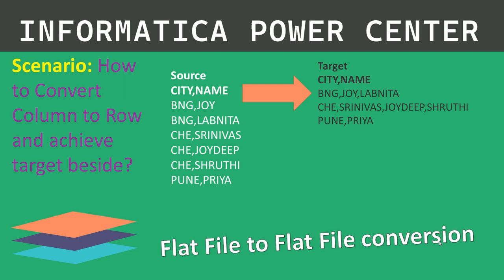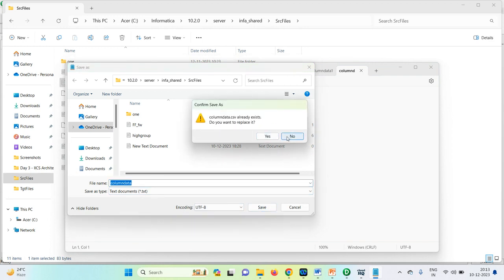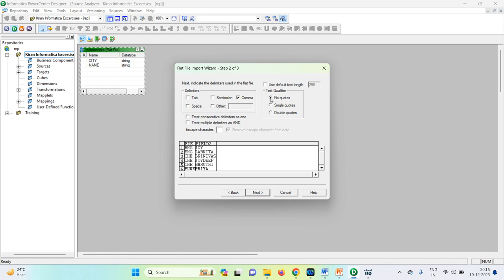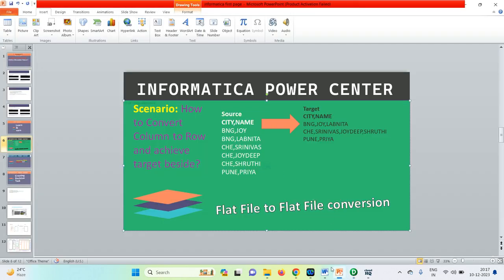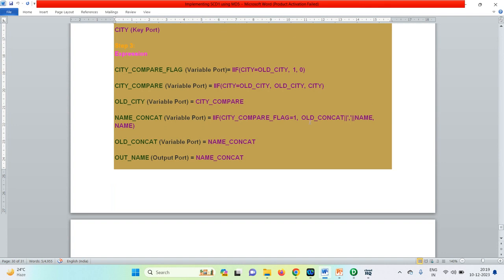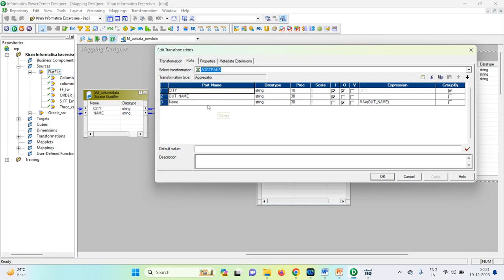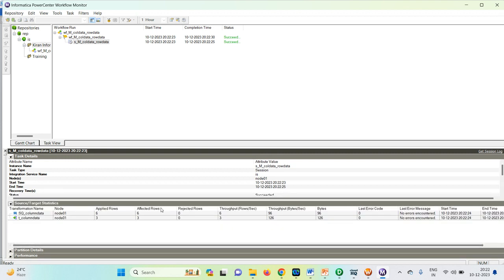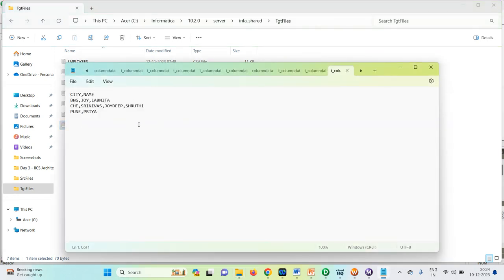How to Convert Column to Row and achieve target - Informatica or IICS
How to Convert Column to Row
first we need to sort the data then we have to concatenate name until the next City arrived then we need to group records and select max(name) based upon city.
Practically

Step 1: Drag and Drop your source and target tables.

Step 2:
Sorter
Sort the data based upon City.

CITY (Key Port)

Step 3:
Expression

CITY_COMPARE_FLAG (Variable Port)= IIF(CITY=OLD_CITY, 1, 0)

CITY_COMPARE (Variable Port) = IIF(CITY=OLD_CITY, OLD_CITY, CITY)

OLD_CITY (Variable Port) = CITY_COMPARE

NAME_CONCAT (Variable Port) = IIF(CITY_COMPARE_FLAG=1, OLD_CONCAT||','||NAME, NAME)

OLD_CONCAT (Variable Port) = NAME_CONCAT

OUT_NAME (Output Port) = NAME_CONCAT

Step 4
Aggregator
Connect CITY and OUT_NAME column from expression to Aggregator and create one more port

NAME (Output Port) = MAX(OUT_NAME)

Check GROUP port for CITY

Step 5
Connect NAME and CITY from Aggregator to Target.